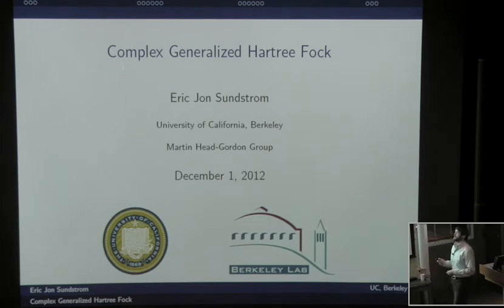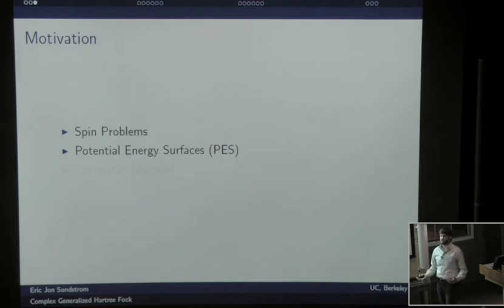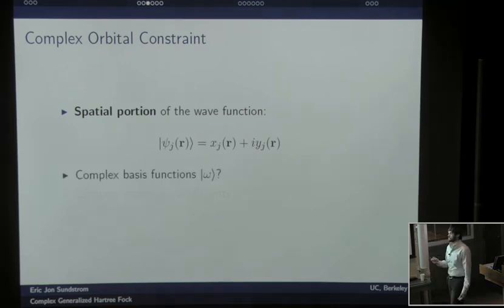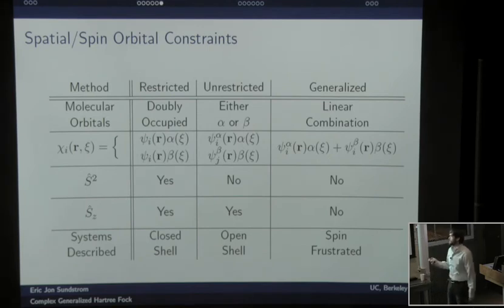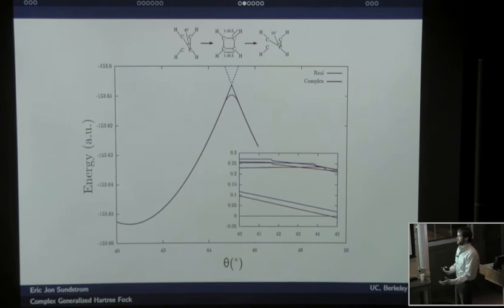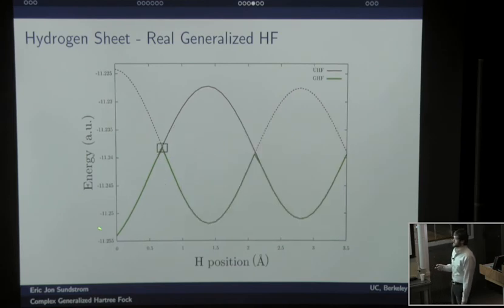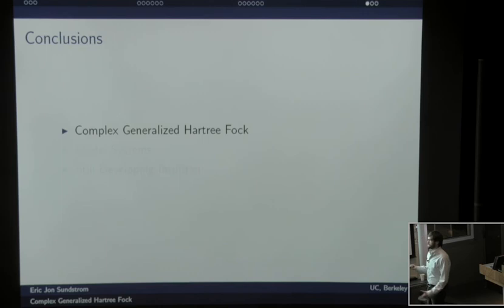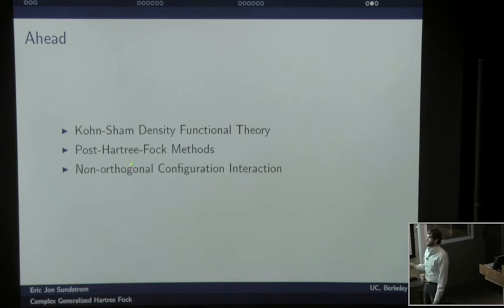Eric J. Sundstrom, "Complex generalized Hartree-Fock"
Eric J. Sundstrom, University of California, Berkeley, during the workshop of "Theory of Electron-Molecule Collisions for Astrophysics, Biophysics and Low-Temperature Plasmas: Opportunities and Challenges", lecture titled" Complex generalized Hartree-Fock", at the Institute for Theoretical, Atomic and Molecular and Optical Physics, Harvard-Smithsonian Center for Astrophysics, Cambridge, Massachusetts on December 3-5, 2012.
© Harvard University and Eric J. Sundstrom. The text and images on ITAMP's YouTube channel are intended for public access and educational use. This material is owned or held by the President and Fellows of Harvard College. It is being provided solely for the purpose of teaching or individual research or enrichment. Any other use, including commercial reuse, mounting on other systems, or other forms of redistribution requires permission.